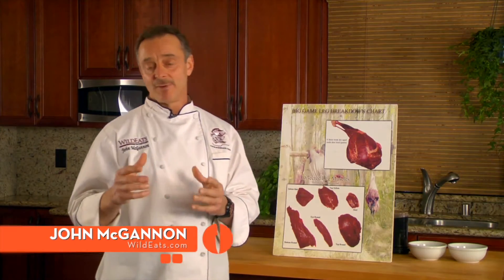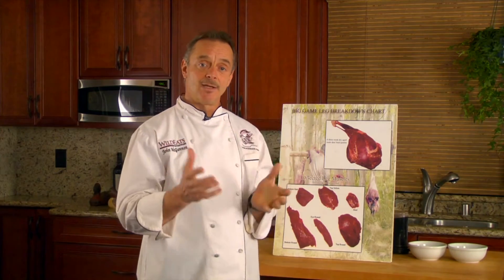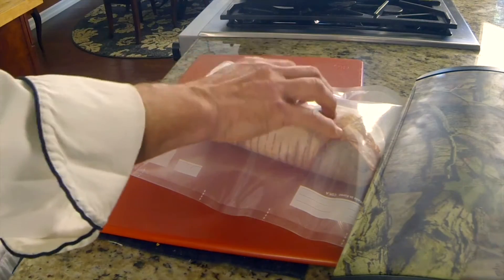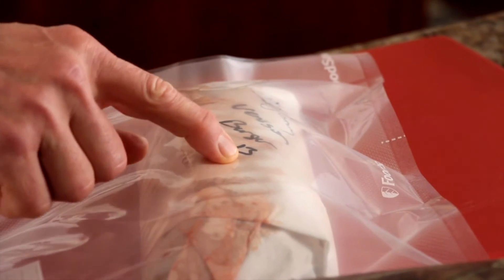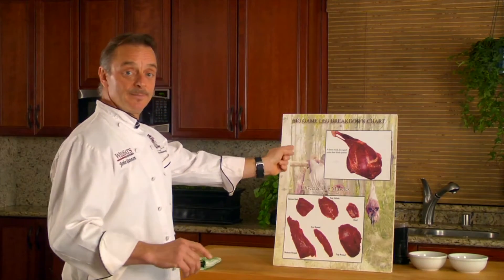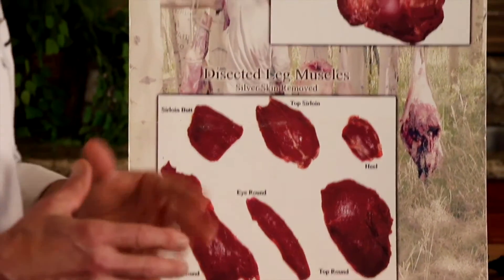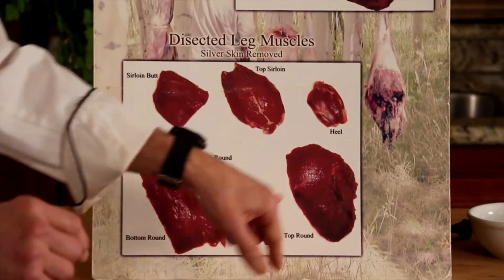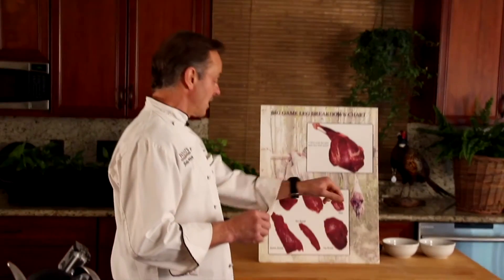Venison Cuts from the Butcher on The Sporting Chef TV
When you get your deer back from the processor, the packages are usually marked "stew" or "roast", etc. Chef John McGannon explains why it helps to have a few more clues as to what's in the package. Is it a hindquarter roast, shoulder roast or ? More great info from John at WildEats.com